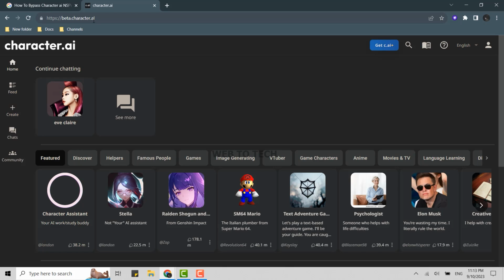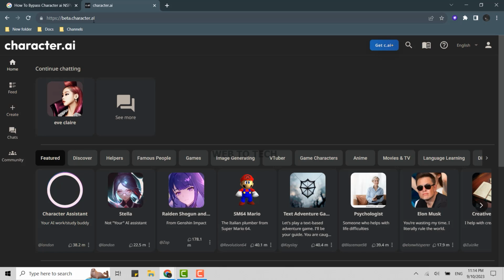How To Bypass NSFW Filter on Character AI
Today in this tutorial video we are going to discuss about how you can bypass NSFW filter on Character AI. Watch the video till end to learn the process.